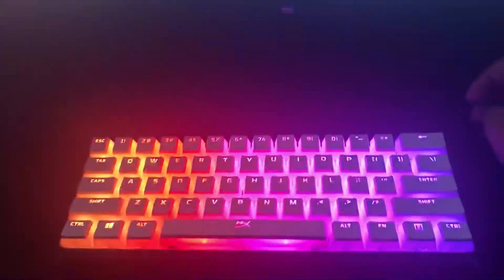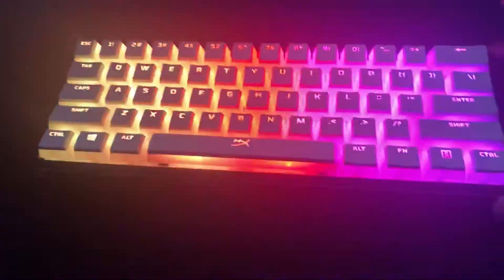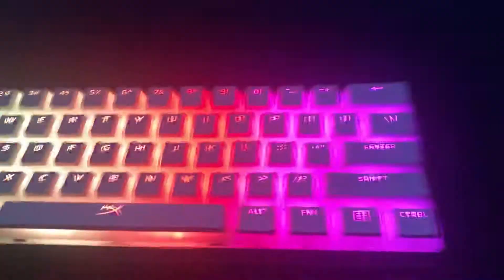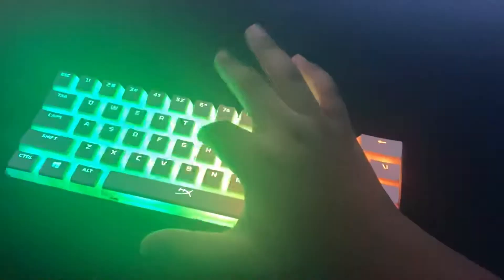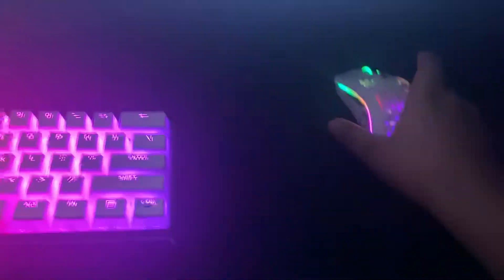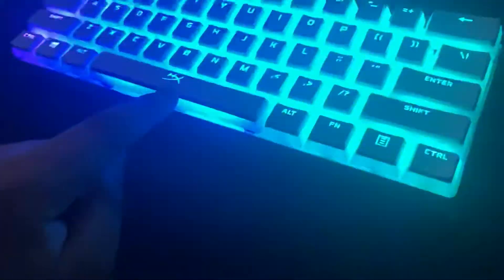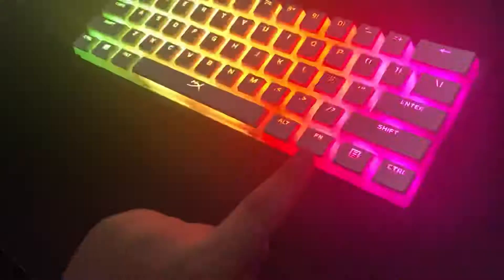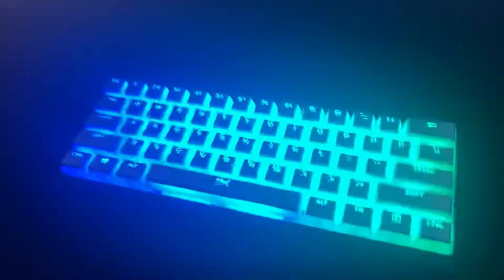WHITE PUDDING KEYCAPS HYPER X !!!!!!!! | on a Ducky one 2 mini!!!!!!!!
Hyperx fortnite faze sway white white pudding keycaps keycaps